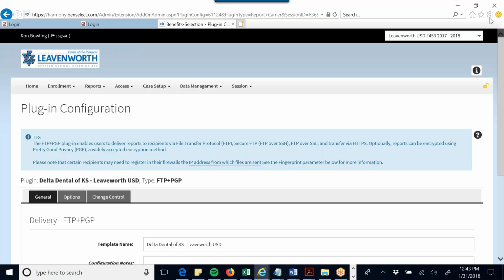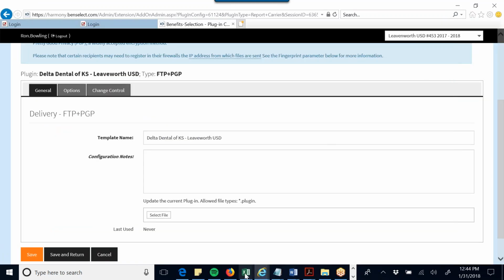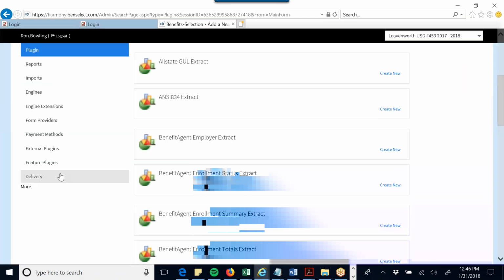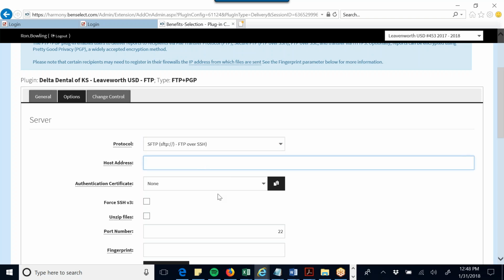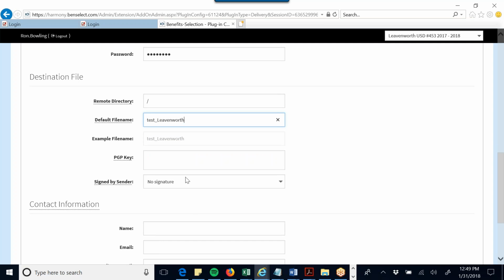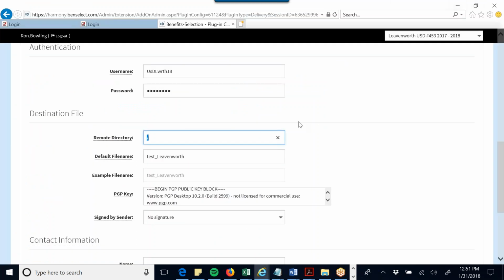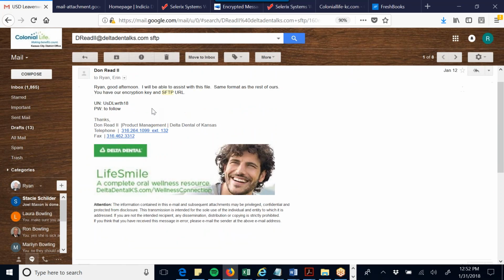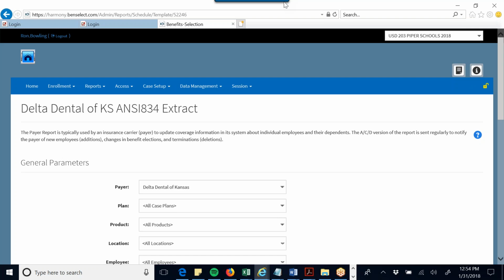Selerix Setting up FTP